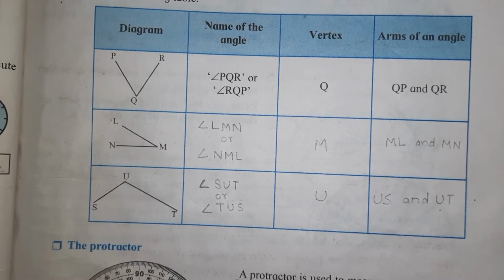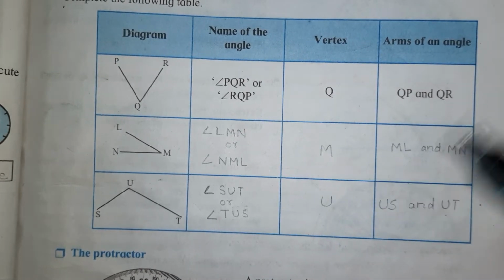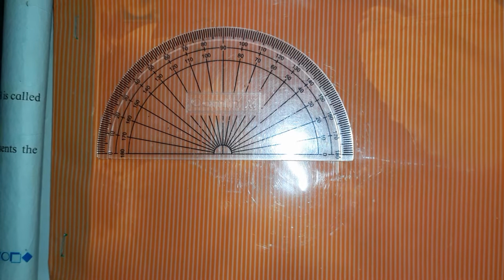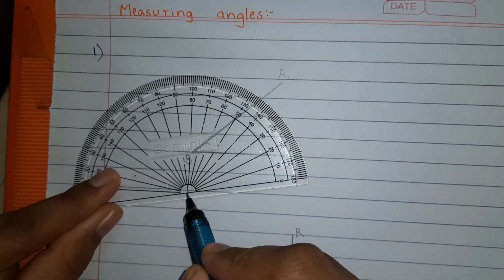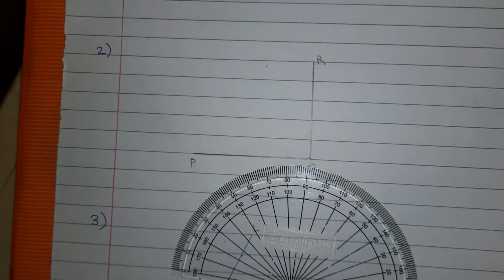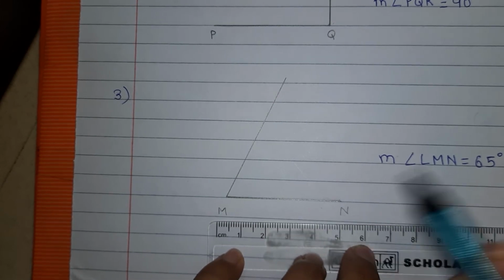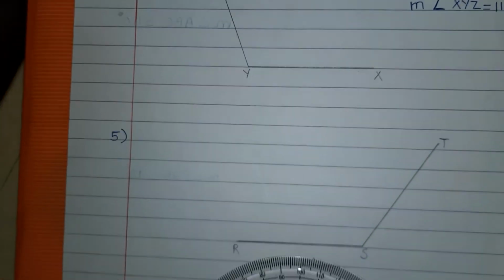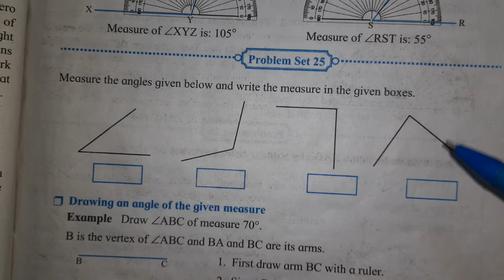Maths, std. 5th, lesson 6, Measuring angles.